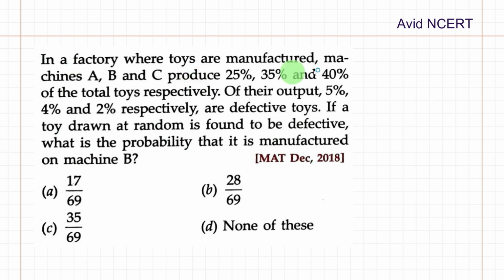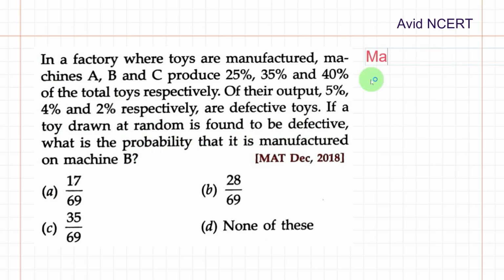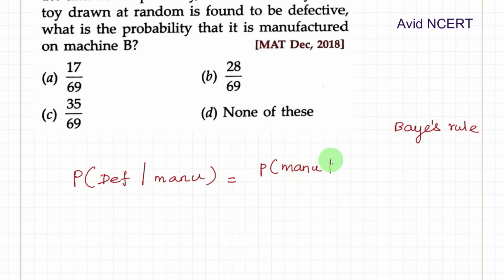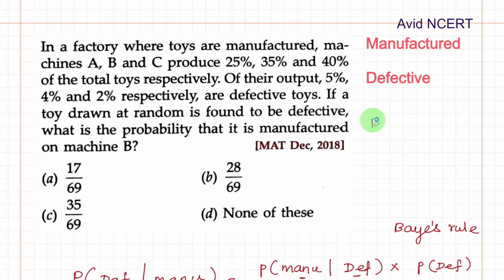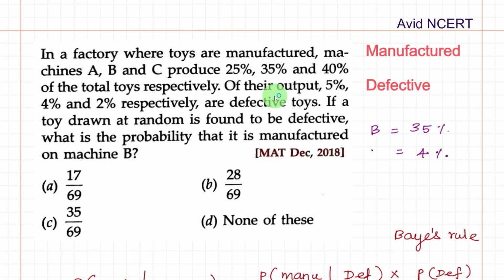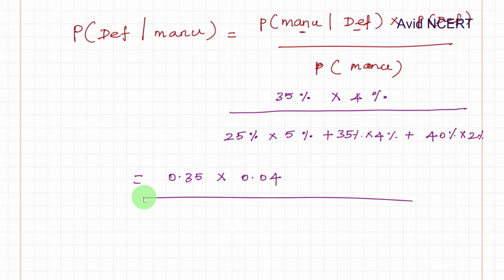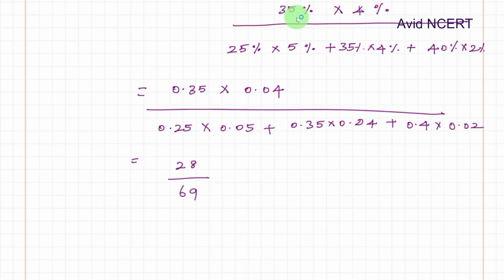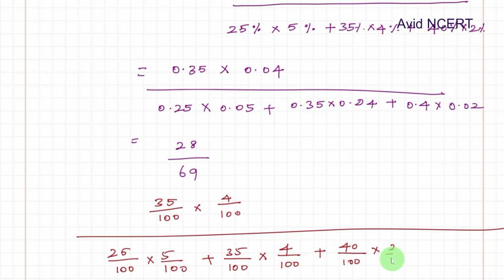[MAT Dec 2019]In a toy-making factory machines A, B and C manufacture 25%, 35% and40% of total toys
In a toy-making factory, machines A, B and C manufacture 25%, 35% and 40% of the total toys respectively. Of their output, 5% 4% and 2% respectively are defective toys. A toy is drawn at random from the product. If the toy drawn is found to be defective, what is the probability that it is manufactured by the machine B?
A)1769
B)2869
C)3569